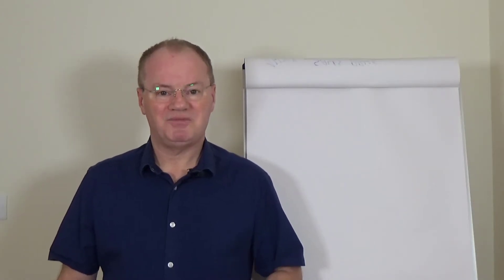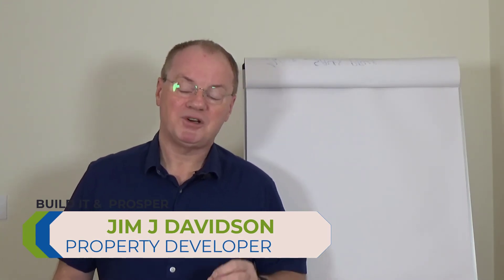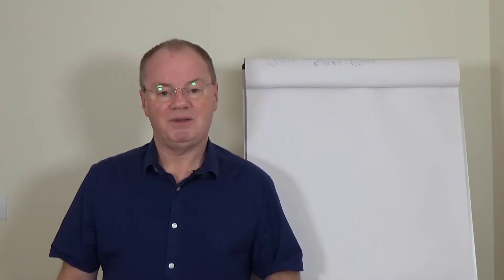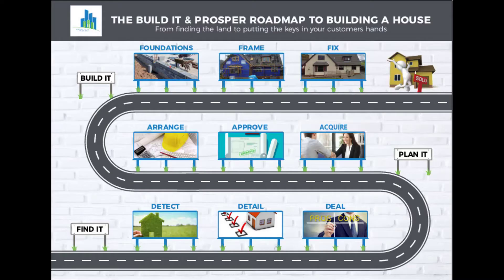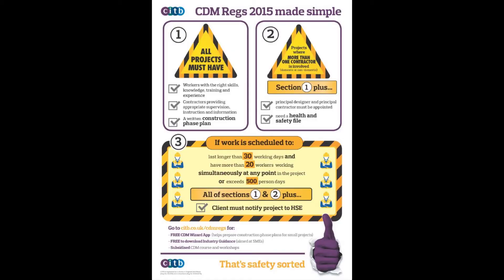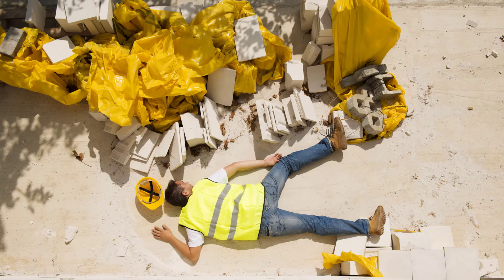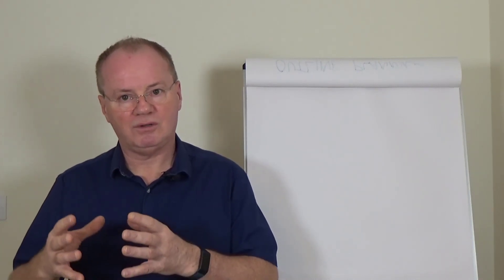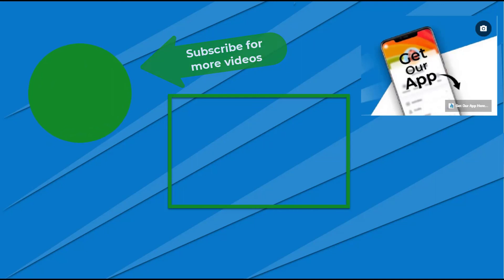Property Development - Plan Your Build for Success!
Property Development - plan your build for success! It is so important to plan your build in property development as there is so much money involved.

While materials and labour involve large sums of money in property development, one of the most overlooked factors is the time it takes to build, particularly if it involves large sums of borrowed money.  The longer it takes the more expensive this borrowed money becomes.

So, plan your build and save money.

Timestamps
00:00 Introduction
01:09 Who am I
01:41 Context of this video
01:28 Why this matters
02:40 The process
07:40 CDM Regulations
04:39 Never Split the Difference
09:13 Get our app

WHO AM I:
I am Jim J Davidson and I purchased my first investment property, a student HMO in 1973.

My financial gain from property allowed me to start a retail business in 1983 with very little borrowing. I developed this business into four convenience stores and a petrol station before selling up in 1990.  By then I was debt free and moved my young family to live in Florida until returning to live in the UK in 2000.

My current business, Fyneside Developments Ltd, builds quality residential homes was first established in 2003. It is fair to say he is no stranger to business and property and hope you find this channel of benefit to you.